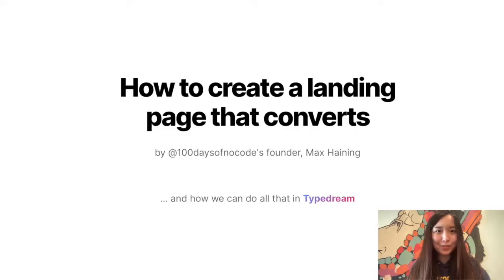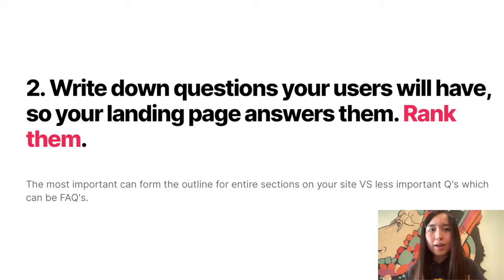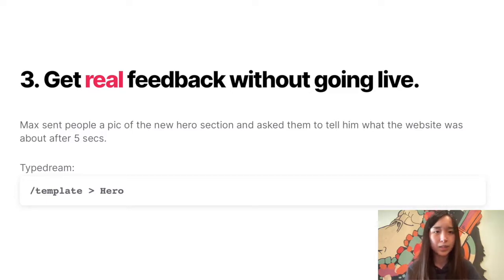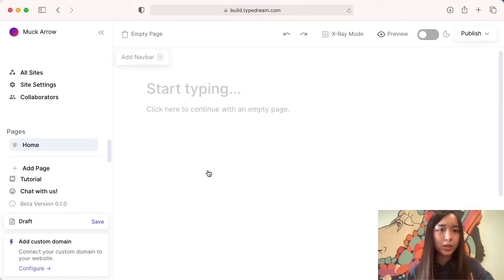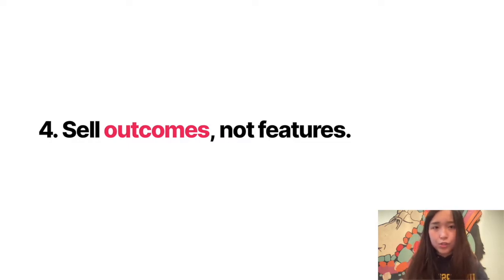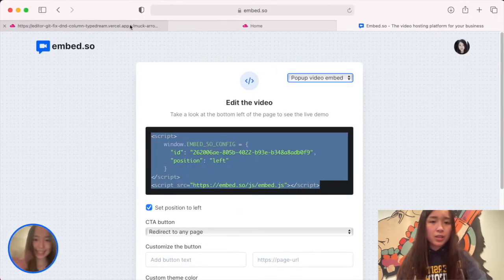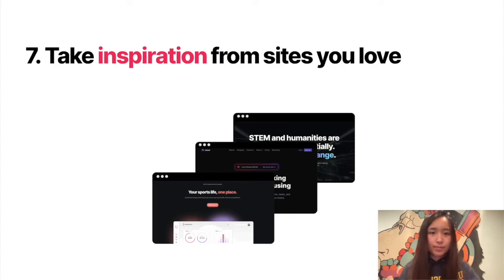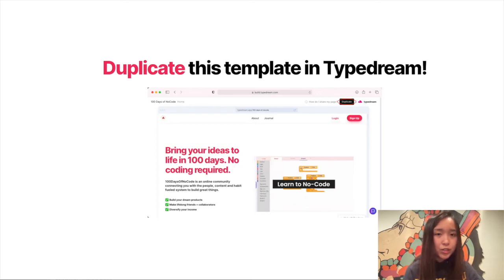How to Create High-Converting Landing Pages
Improve your conversion rate with these 9 tips from @100daysofnocode's founder, Max Haining.

Chapters:
0:00 Intro
0:25 Know who your users are
0:41 Write down questions
1:05 Get real feedback without going live
2:50 Sell outcomes, not features
3:11 Build trust
3:46 Generate FOMO
4:14 Take inspiration from sites you love
4:24 Get feedback from friends with different expertise
4:37 Iterative process